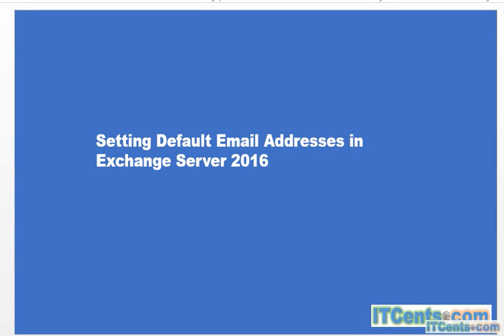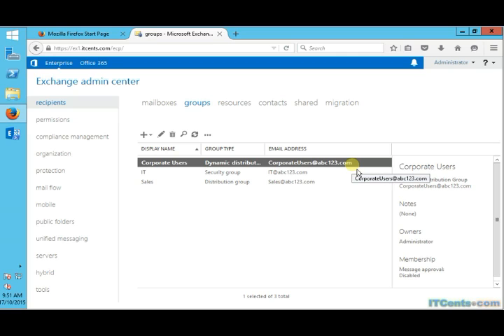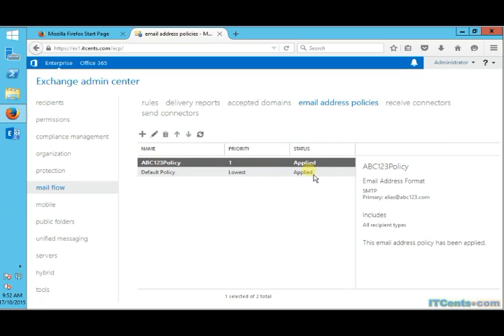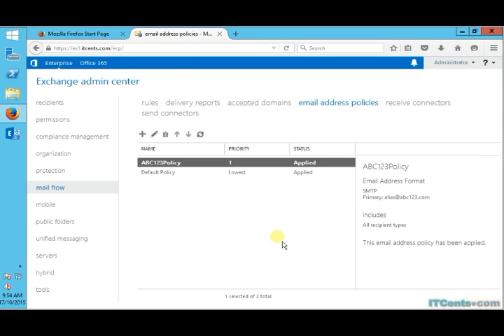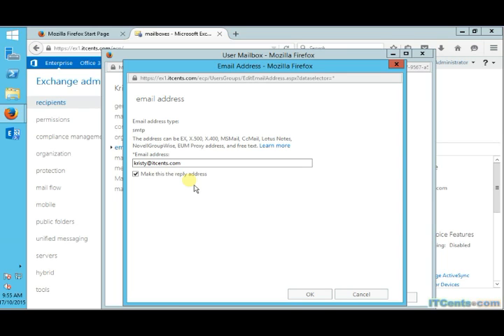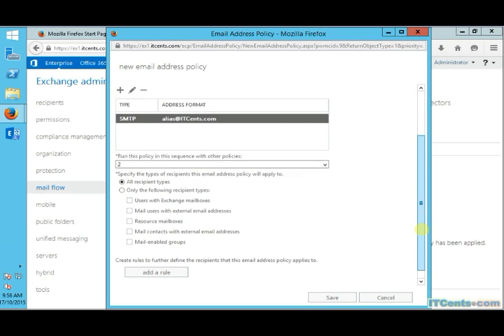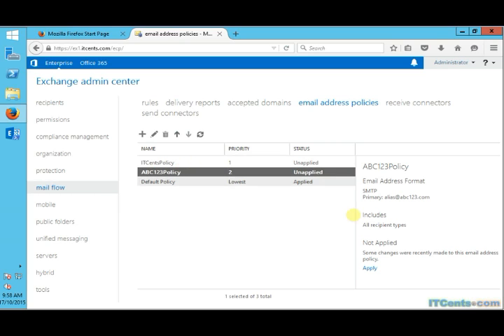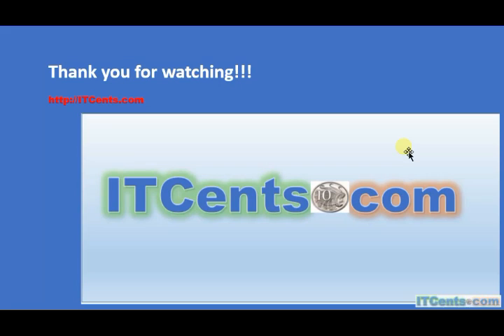9-Changing Exchange Server 2016 Default Email and reply addresses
Changing Exchange Server 2016 Default Email and reply addresses